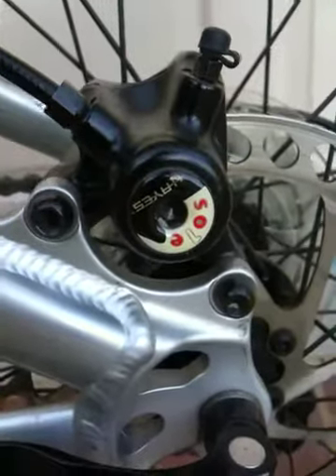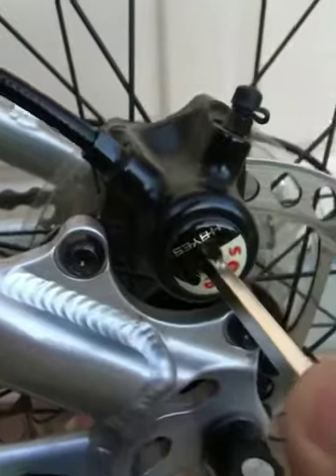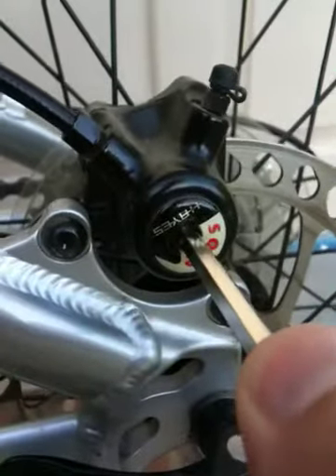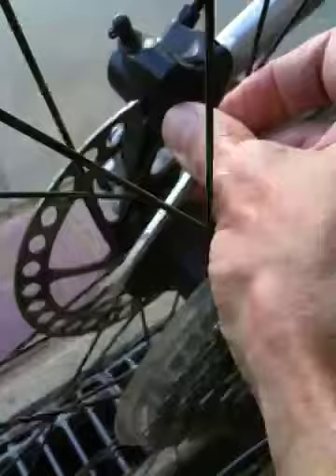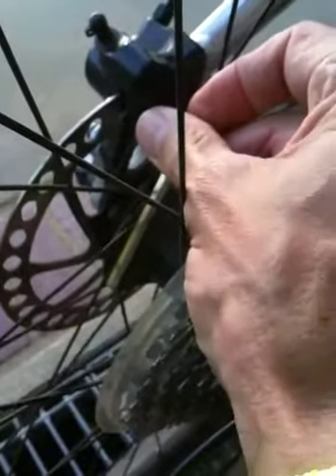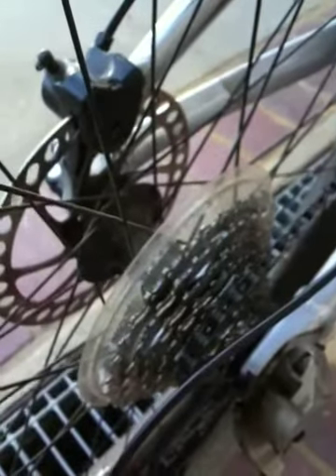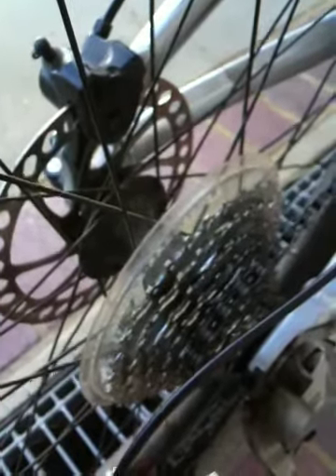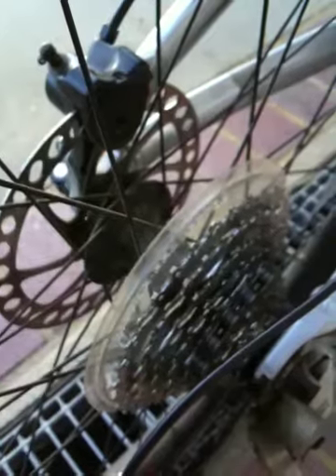How to adjust Hayes sole disc brake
Hayes sole disk brake adjustment for bicycle

The goal is to have the inboard pad as close to the rotor as possible without it rubbing the disc. To adjust this one there's a little set screw in the top of the caliper (2mm allen bolt I believe) which is sitting right above the inboard pad. Back that out, then on the inboard piston there's a spot for a 5mm, turn that clockwise to move the pad in and when it is in a good spot tighten the set screw on top back down to prevent the piston from backing itself off.
Once that is all set you can adjust the amount of throw in the lever by changing the starting point of the outboard piston (the one that actually moves when you use the brake). On the outboard side where the Hayes logo or name "Sole" is there's another 5mm spot that you can use to screw the piston in or out. It has stop points on it so you can't remove it or go in too far.  (credit to Canadian blair for this critical info)